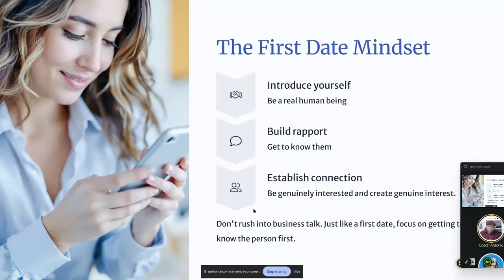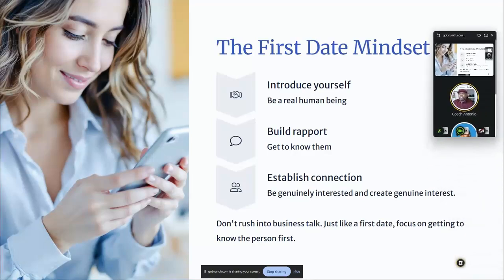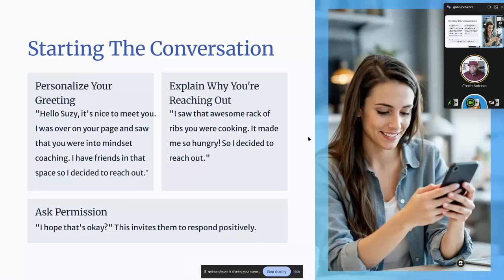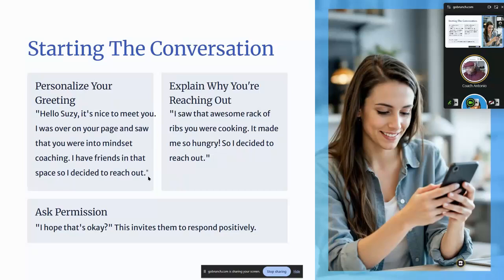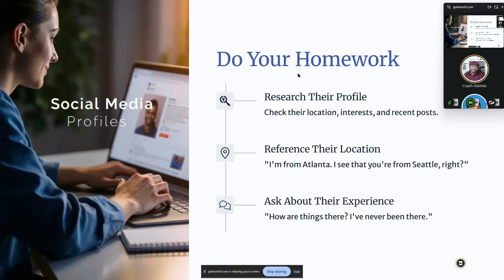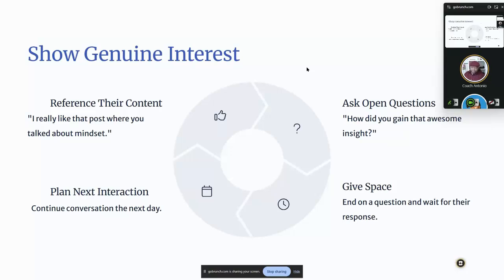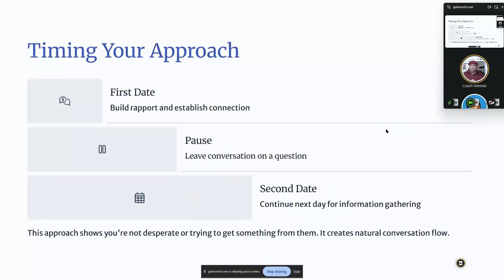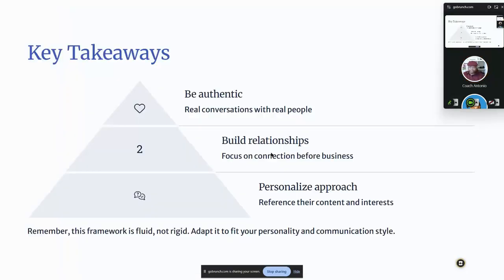No More Spamula Anderson Engage In The DM s the Right Way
Ever wondered how to kick off a conversation with a potential prospect without sounding like a used car salesperson? In this video, I'm sharing my insights on how to open up conversations, whether they're cold or warm, without triggering that dreaded salesy vibe.

I'm about to show you how to prove you're a real person, not some soulless bot, by treating your prospects like actual human beings. Forget the robotic pitches; it's all about genuine connection.

I call this approach the "first date." Think about it: you wouldn't go in for a kiss on a first date, right? So why would you bombard a new contact with links, lengthy paragraphs, or business talk before even saying hello? Let's learn how to build rapport so we can nurture relationships to a point where asking a few qualifying questions feels natural.

Let's get started and transform the way we connect!

Rapport building

Perfect prospect conversation

Cold outreach

Warm outreach

Avoid being salesy

Avoid being spammy

Don't be a Spamula Anderson

Overcome pushback

Be a real person

Not a bot

Treat people like humans

Cold outreach

Warm outreach

First date analogy

Don't be creepy

No links on first contact

No long paragraphs

Avoid business talk initially

Say good morning

Ask how they're doing

Build relationships

Qualify prospects